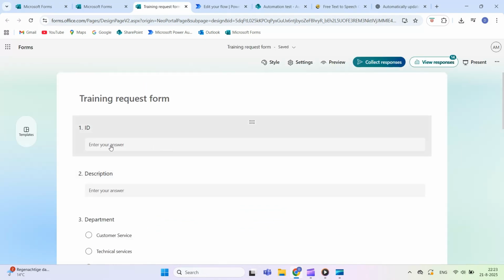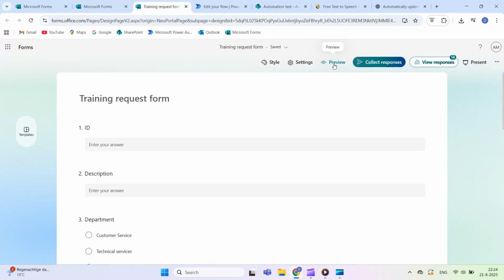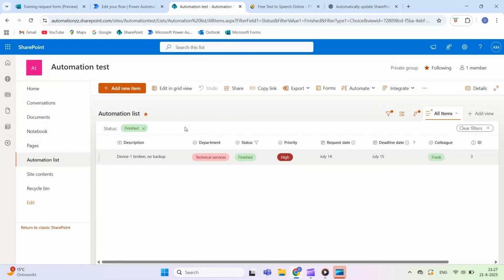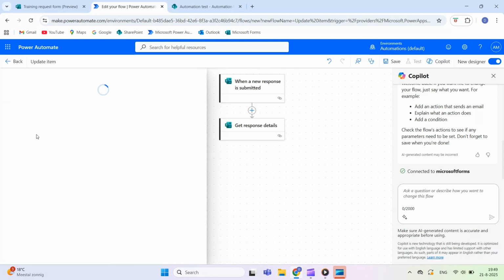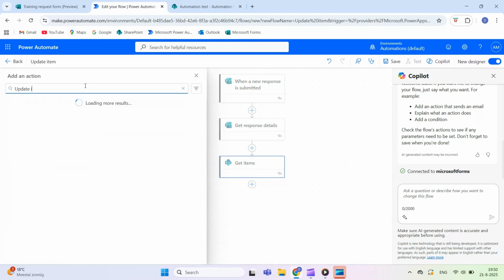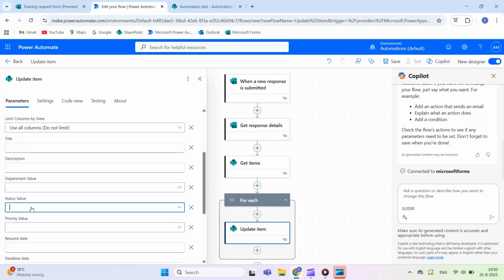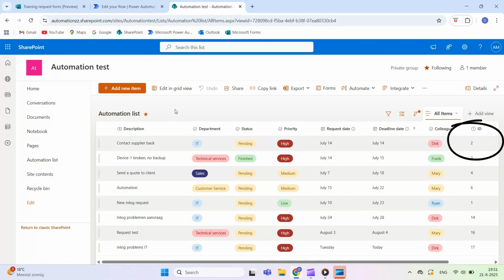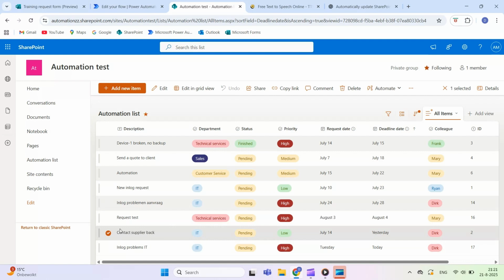Power Automate Basics: Get Items Action Explained + Example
Master the Get Items action in Power Automate and learn how to retrieve data from SharePoint lists to automate your workflows efficiently. This tutorial walks you step by step, from connecting to a SharePoint list to using filters and avoiding common mistakes. Perfect for beginners, Microsoft 365 users, and anyone looking to automate workflows.

What you’ll learn:

- How Get Items works in Power Automate
- How to connect to and retrieve data from SharePoint lists
- How to use Filter Query to get only the items you need
- How to work with dynamic content from Get Items
- Tips to avoid mistakes and optimize your flows

Chapters:
0:00 Intro to Get Items action
0:23 What is Get Items and why use it
1:08 Connecting to a SharePoint list
2:07 Using filters with Get Items
2:40 Action after get items (update item / apply for each)
3:25 Save and test the flow
4:03 Outro & next steps